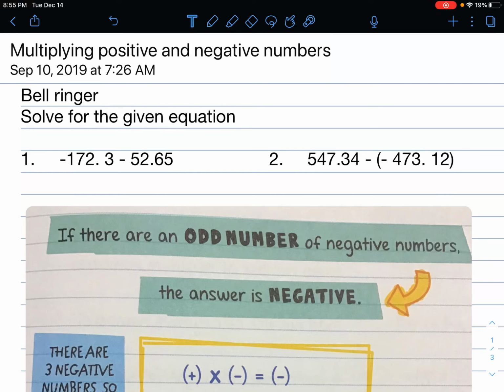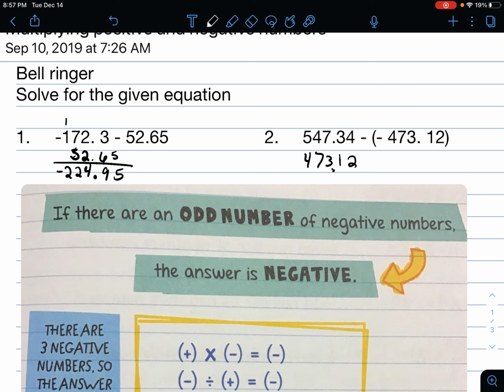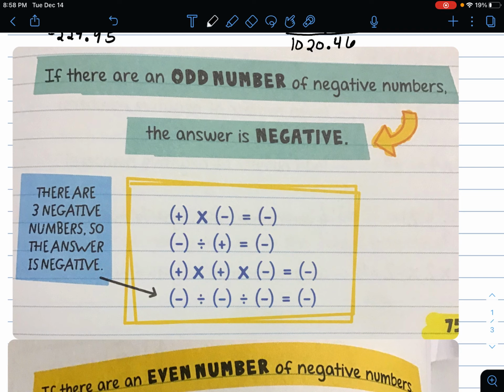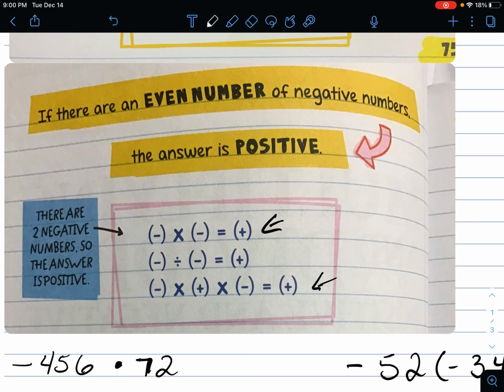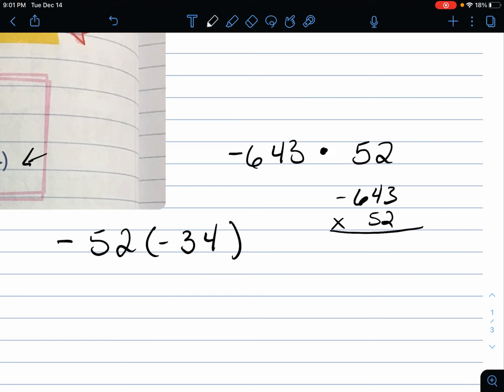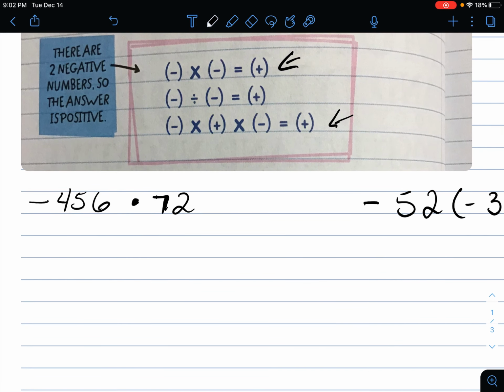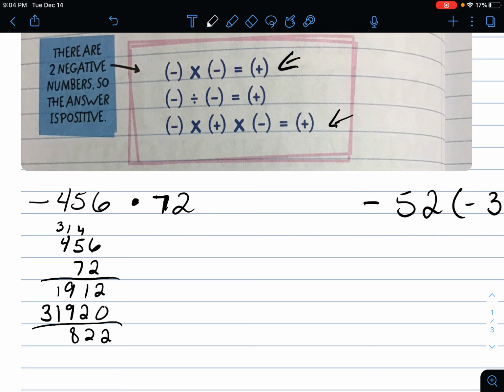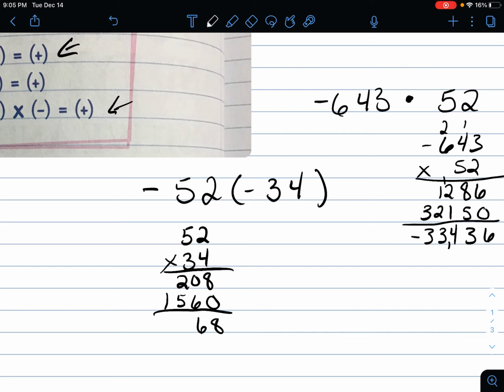Multiplying integers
I cover the steps in how to determine if the product of two integers is positive or negative